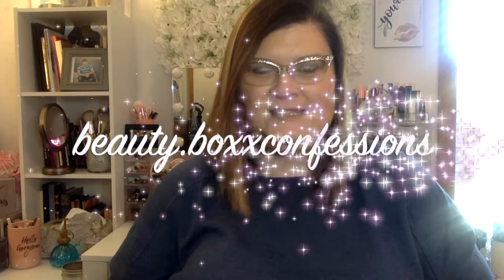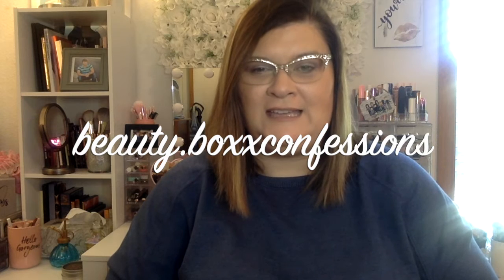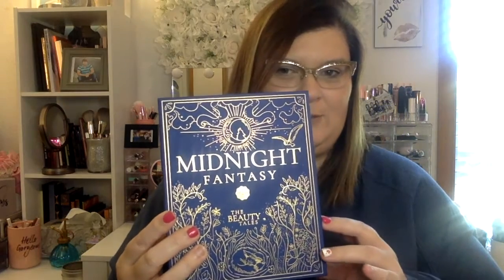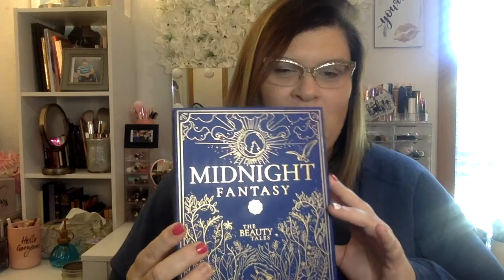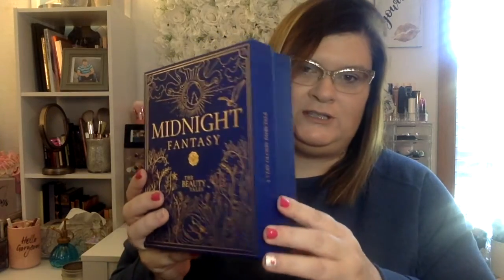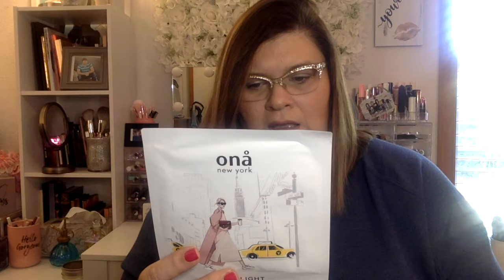GLOSSY BOX UNBOXING FOR THE MONTH OF OCTOBER 2020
HEY GUYS THANKS FOR STOPPING BY AND CHECKING OUT MY CHANNEL!!  I HOPE YALL ENJOY THE VIDEO!!!